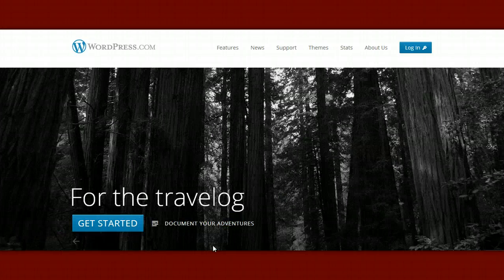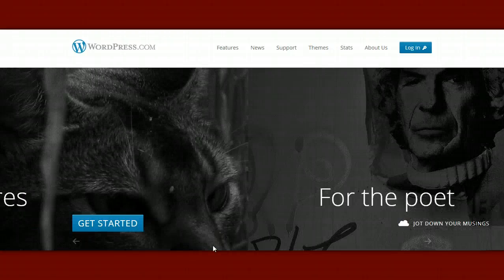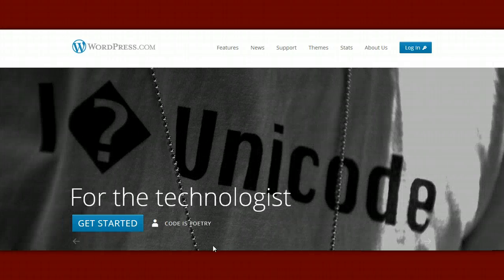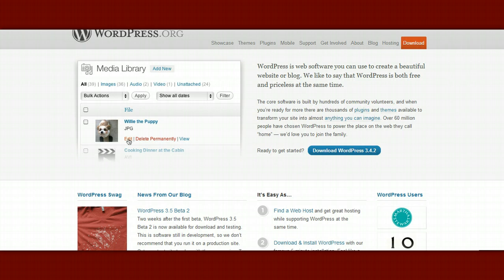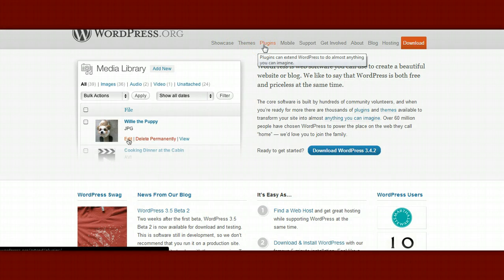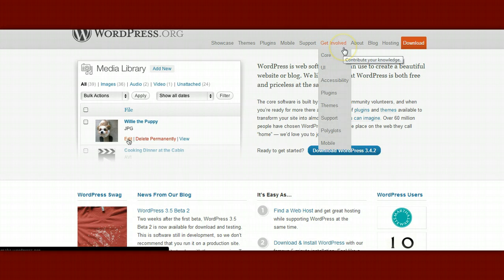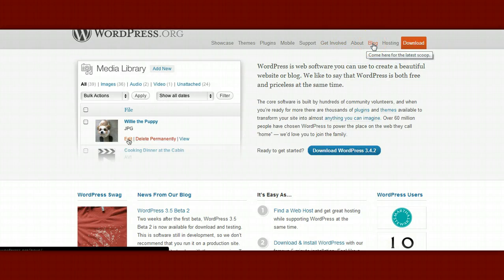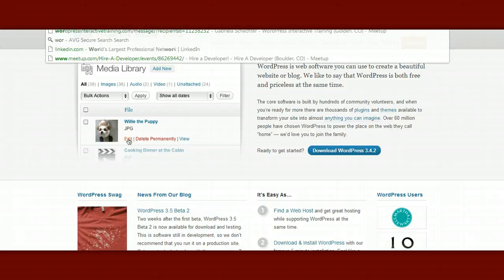Denver WordPress Video Tutorials: WordPress.org Vs. WordPress.com, Hosting Types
In this Denver WordPress video tutorial, I discuss differences between WordPress.com & WordPress.org, and also the differences between paid hosting, self hosting, free hosting. From your Denver WordPress Web Design friends Thanks for visiting!